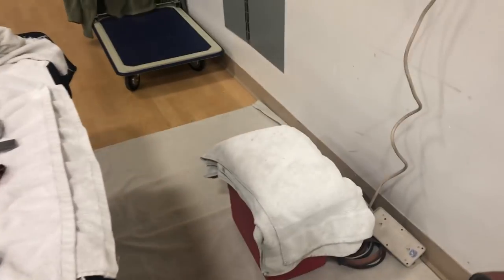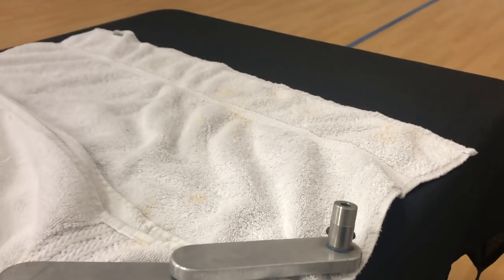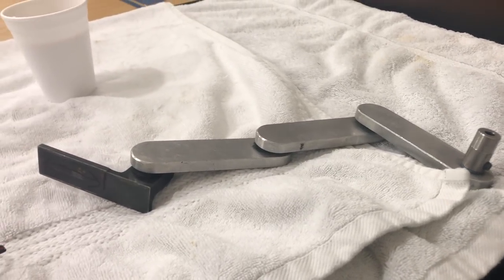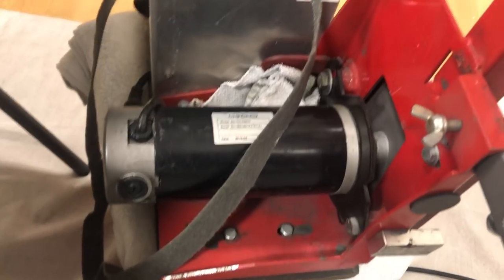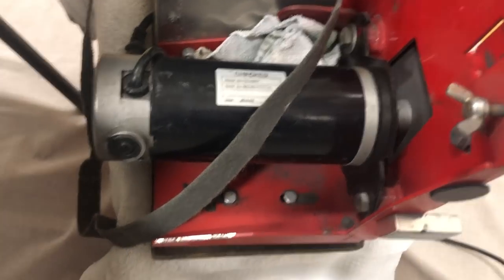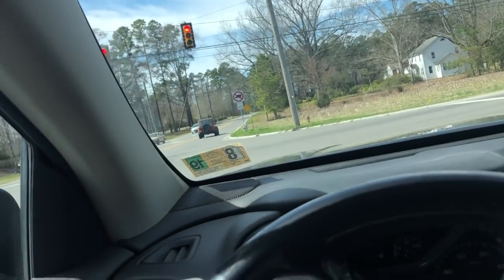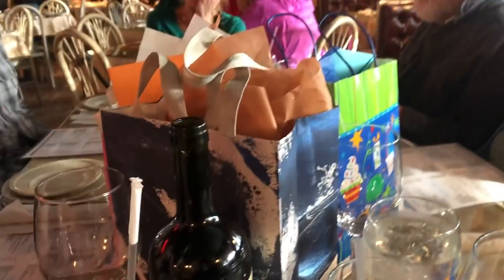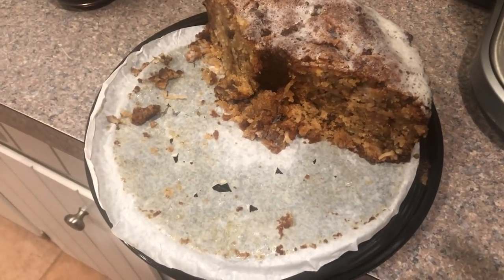Viel S 5 M - Scissor Gig and 1 Apple cake + Treasure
had my annual scissor gig at the quilters "Spring Fling" and then a mission.

Mr Denny and Eddie hit the land of Nada also.

see you soon - good luck to everyone

Stavrscoop
go pro hero session camera